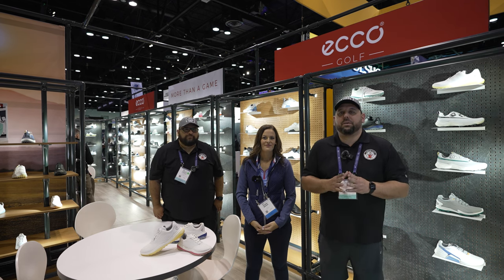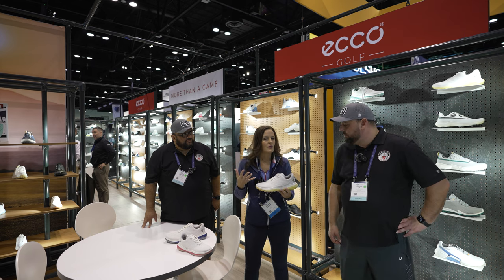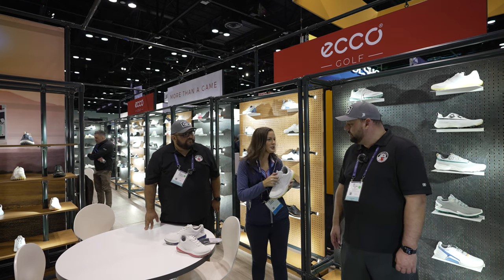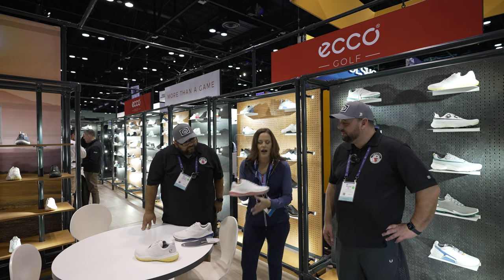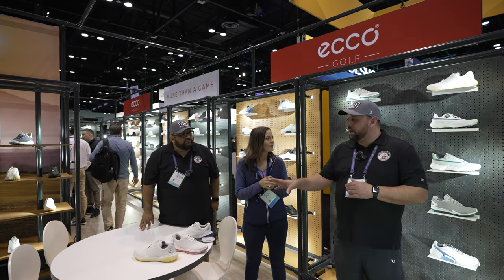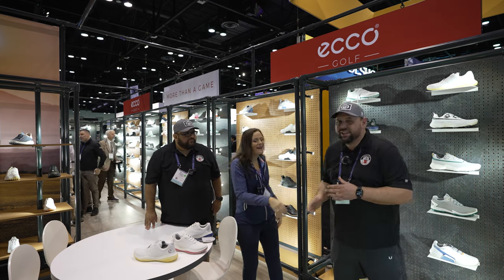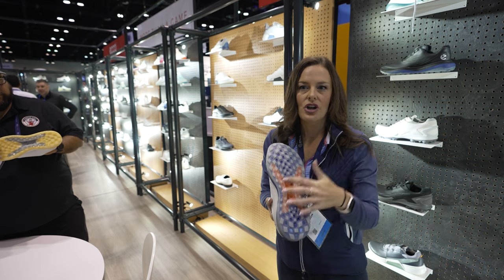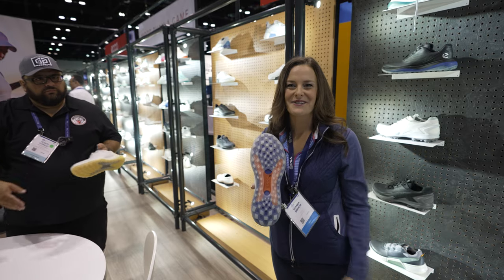Ecco Golf Booth PGA Show 2024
In this video Garage Golf visits the Ecco Golf Booth at the PGA Merchandise Show 2024 to showcase what's new at Ecco Golf and what golfers can expect with options in 2024 from Ecco Golf as well.

Have any questions or would like to set up a time to meet with Garage Golf to go over your golf simulator needs? Make sure to schedule a time directly with us by visiting our Calendly